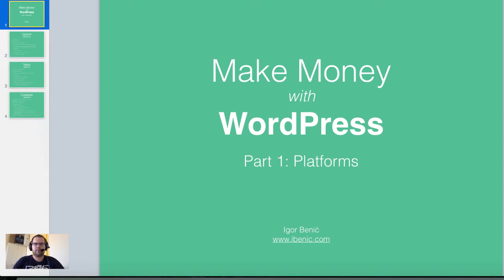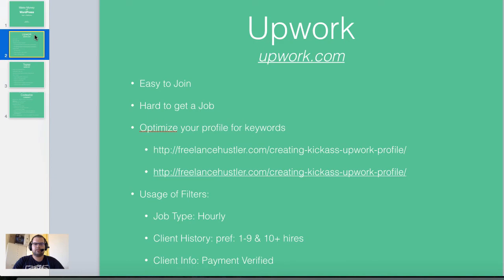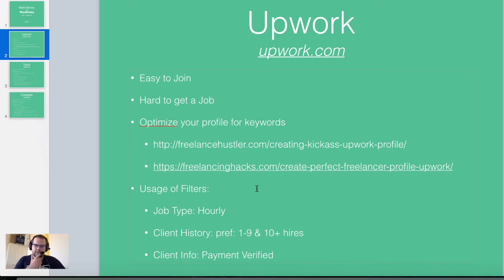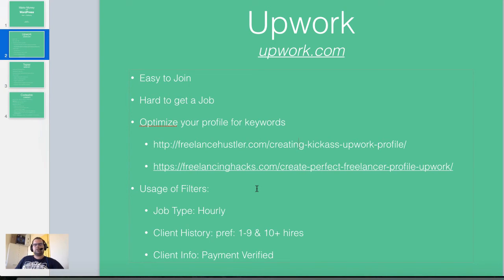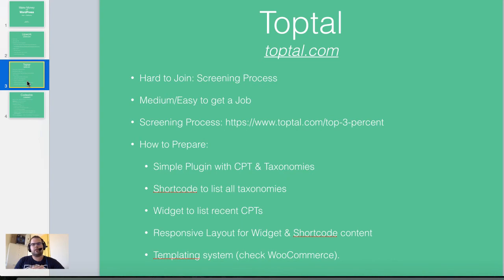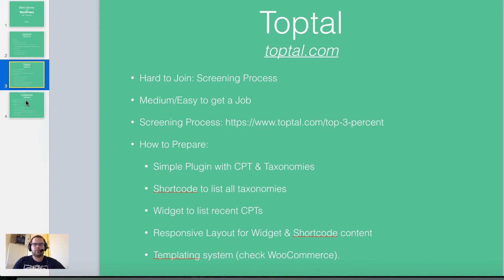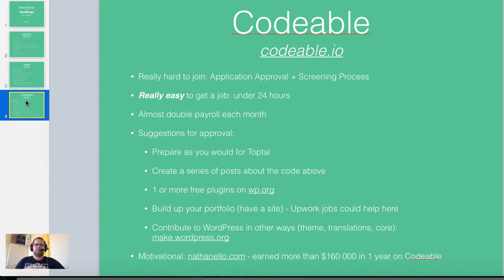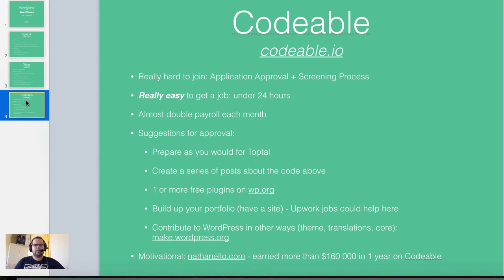Make Money with WordPress - Part 1: Platforms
Learn about 3 platforms which I have used to make money with WordPress.

In this video, I will share my insights on those platforms and also suggestions on how to get a job or how to get approved on the platform itself.